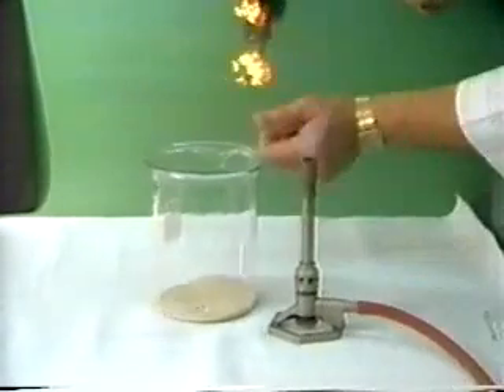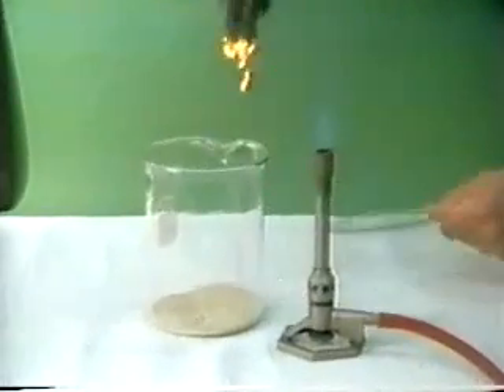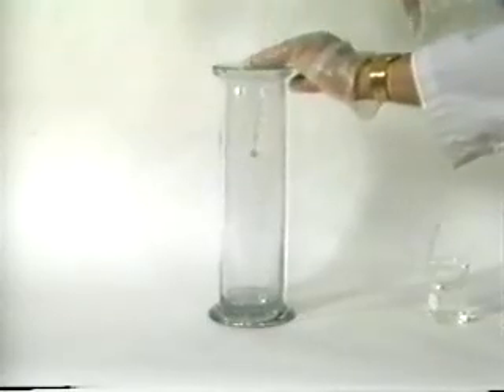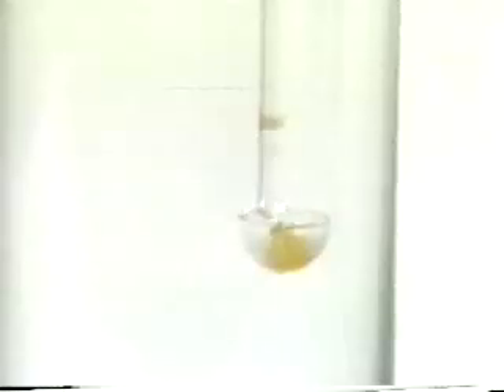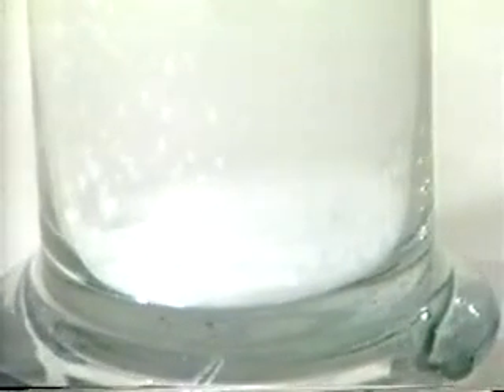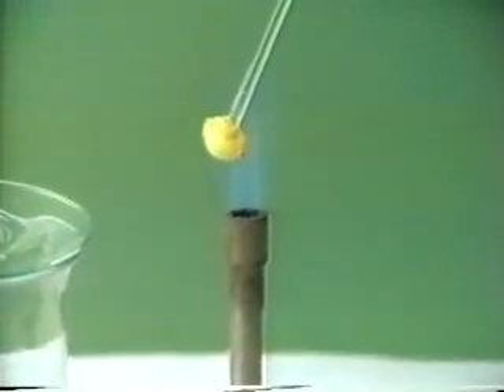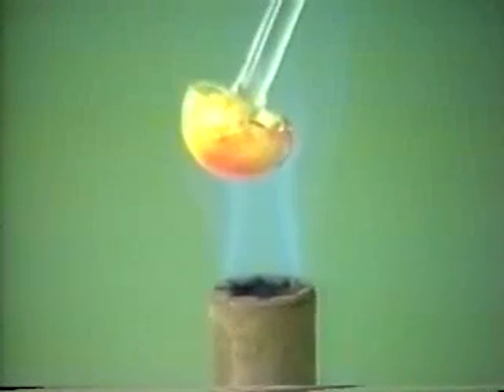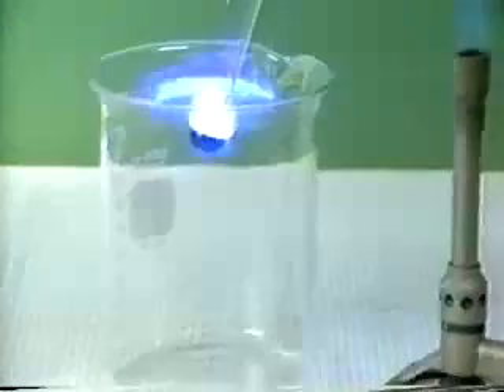Reactions with Oxygen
Pure oxygen gas produces intense combustion reactions. Here are a few examples.